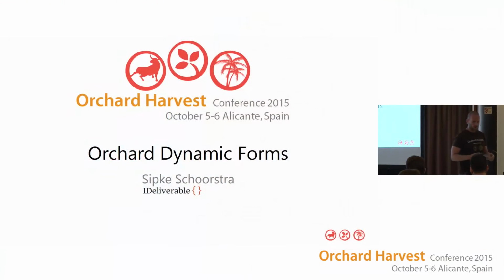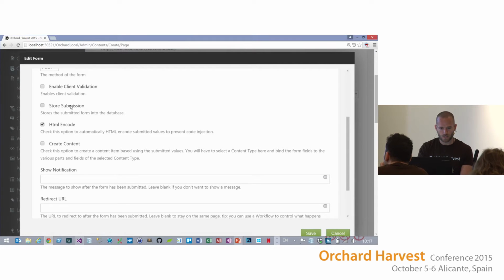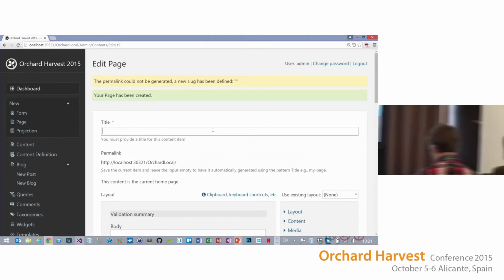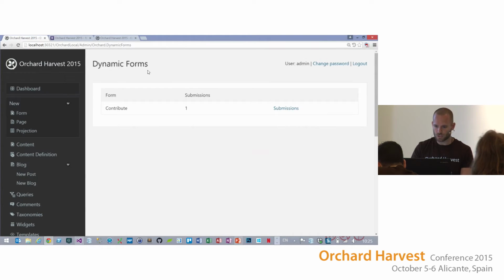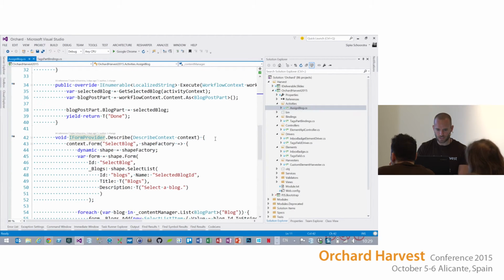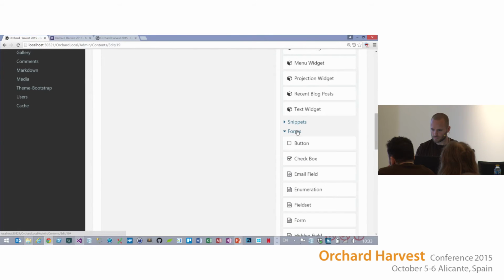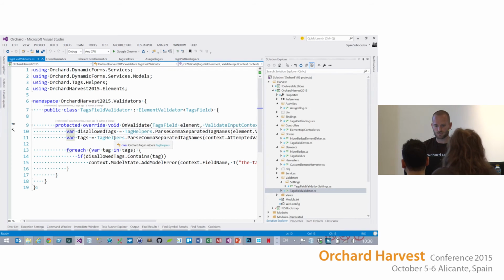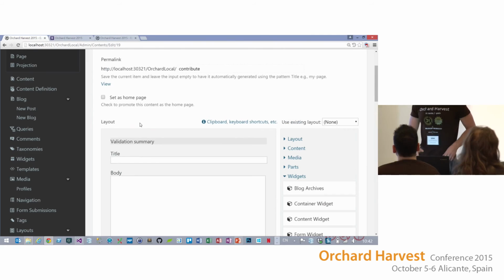Orchard Harvest 2015 Dynamic Forms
Sipke Schoorstra shows how to use dynamic forms in Orchard to build richly laid-out end-user-facing forms.